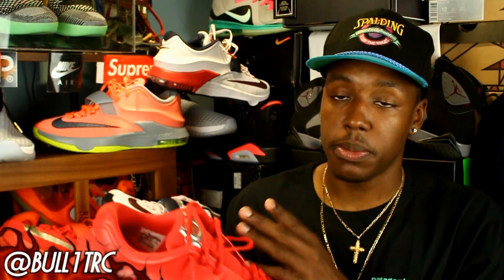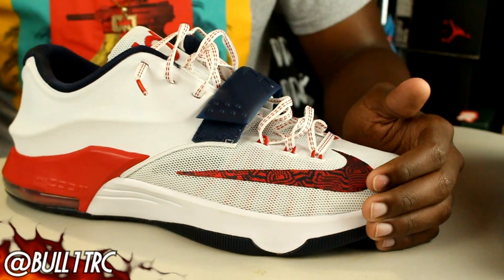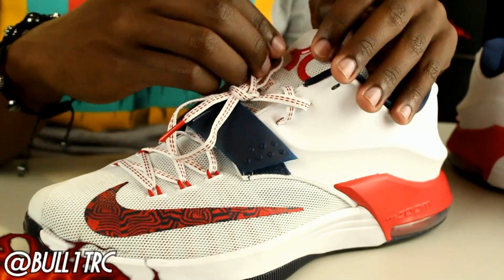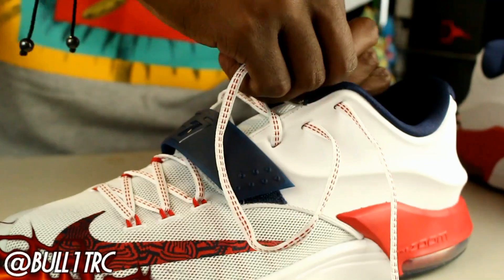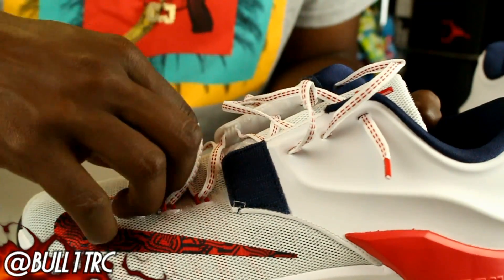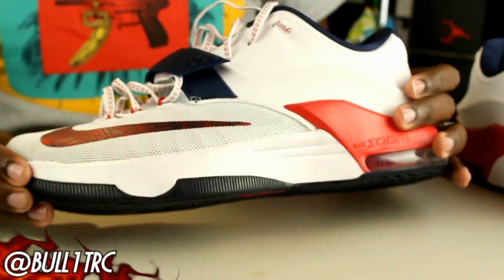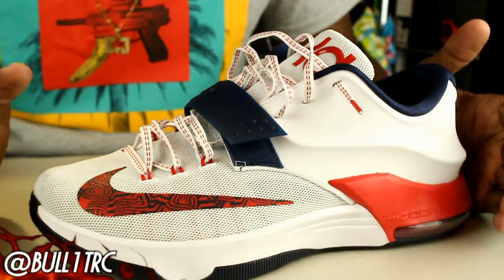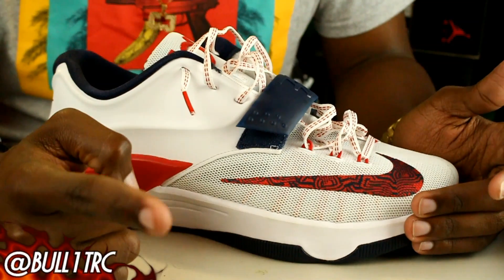How I Lace My KD 7's! | TUTORIAL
Use my repcode MOONMAN94 to save some cash on Karmaloop, Plndr, and Brick Harbor!
INSTRUMENTAL:
Childish Gambino - Yaphet Kotto